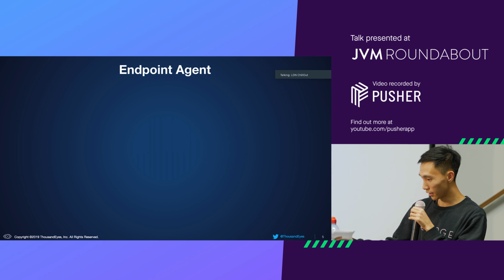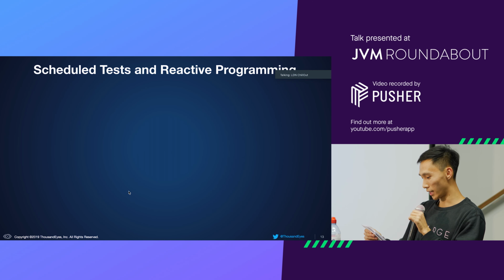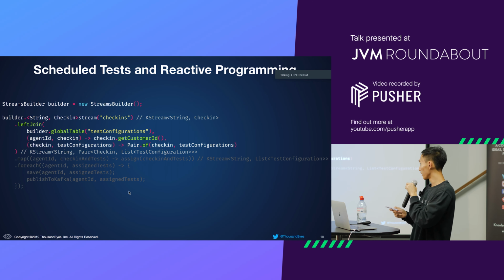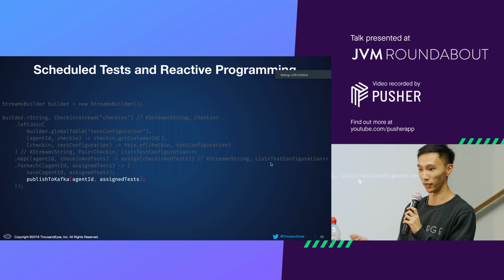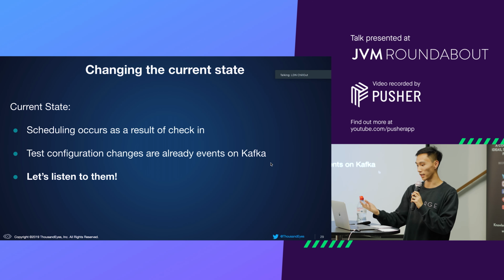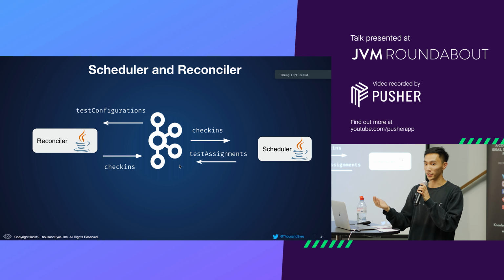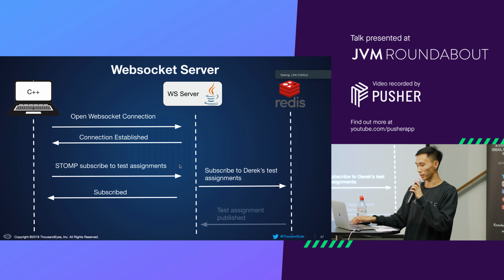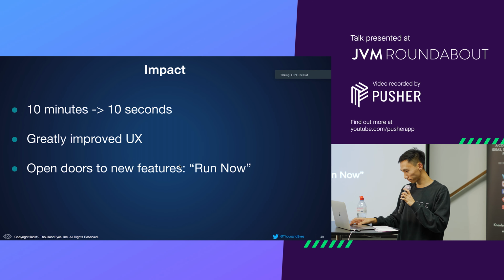How We Use Websockets to Move to a Full Reactive Architecture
Derek Mok (ThousandEyes) - 'Not a Chat App - How we use websockets to move to a fully reactive architecture'

Derek Mok (Senior Software Engineer @ ThousandEyes) who will be discussing how ThousandEyes uses websockets to enable their clients to be more reactive to changes in their system, how it enables them to deliver value for their customers, and lessons they learnt along the way.